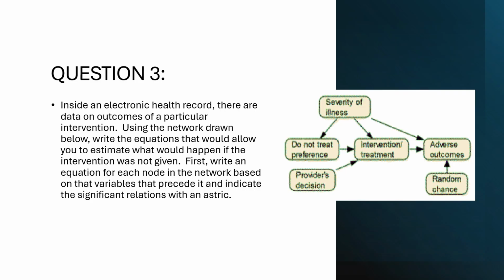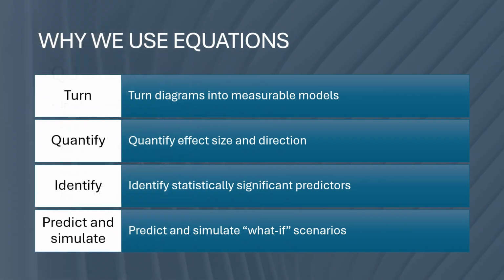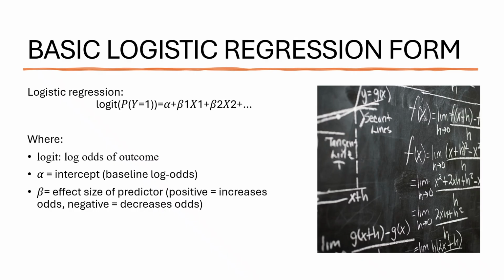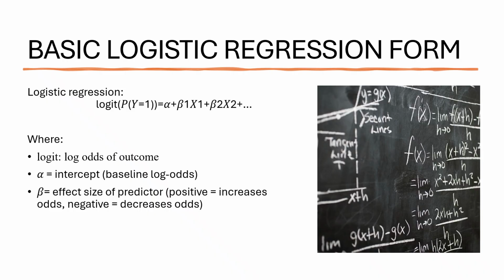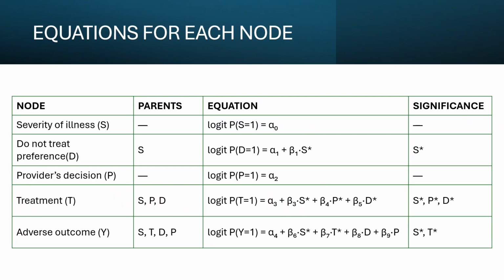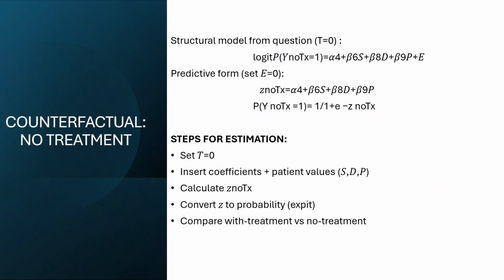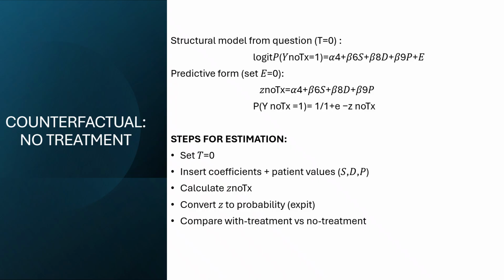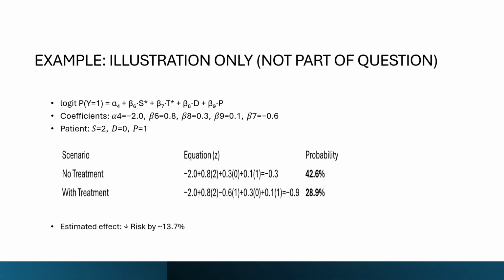REGRESSION NETWORK MODULE 6 QUESTION BY MANISHA LEEMANI